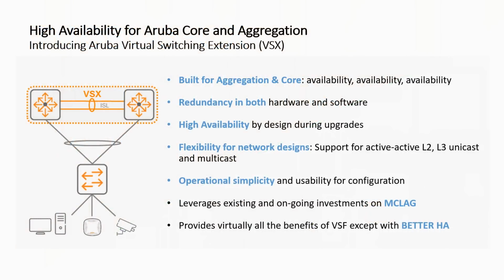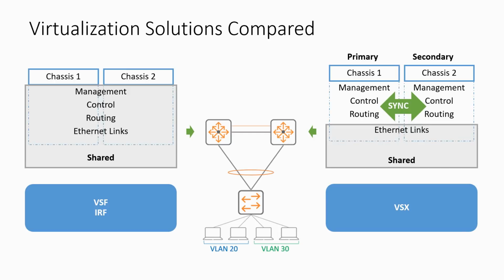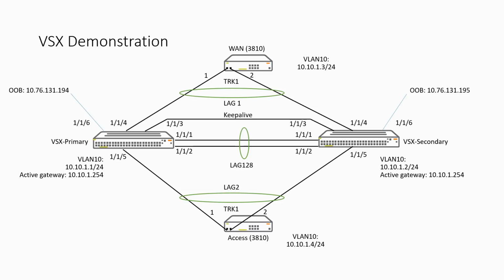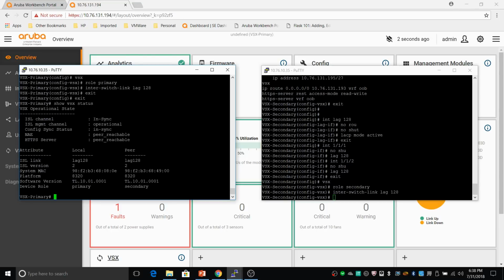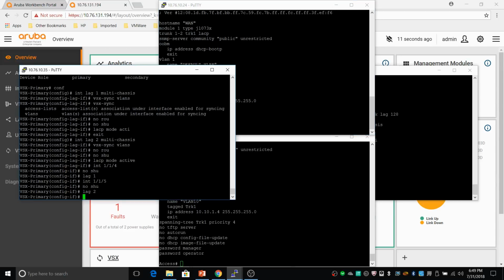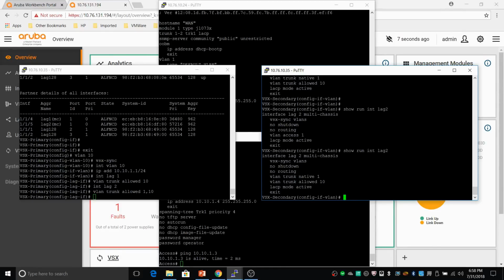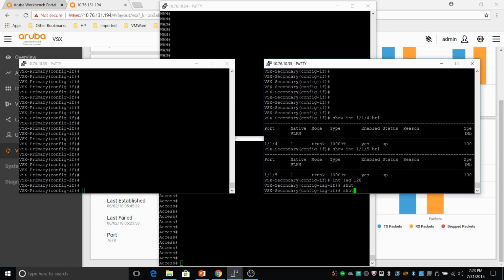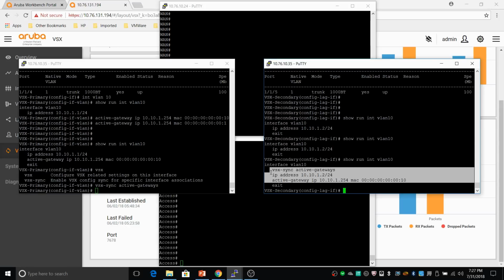AOS-CX Virtual Switching Extension - HPE Aruba Networks AOS-CX VSX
This video provides an overview of an exciting new feature that has been introduced in AOS-CX software release 10.1:  Virtual Switching Extension. The first part of the video covers the VSX technology and in the second partshows a demonstration on how to configure VSX, this includes the configuration of VLAN synchronisation, keep alive and active gateway synchronisation.